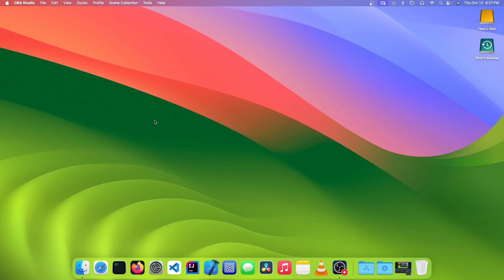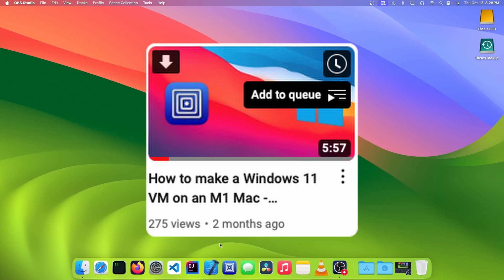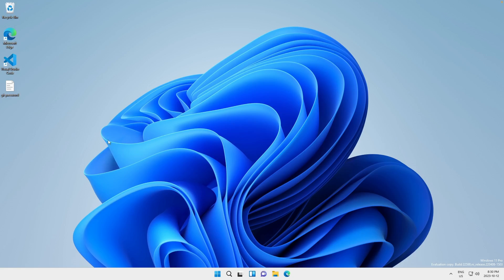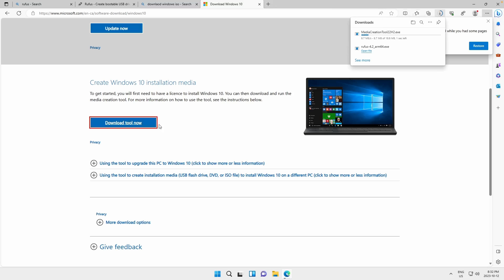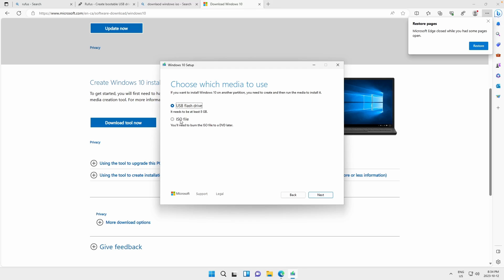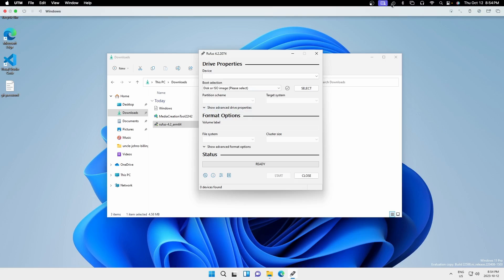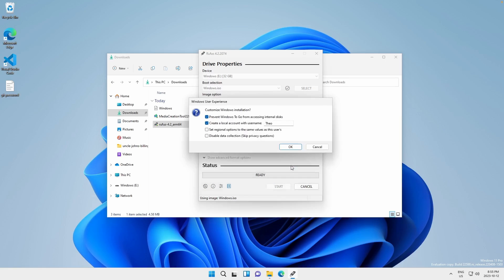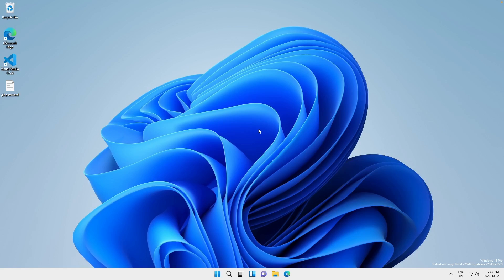How to make a Windows To Go USB on an M1 Mac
In this video, Theo shows you how to make a Windows To Go USB on an M1 Mac!